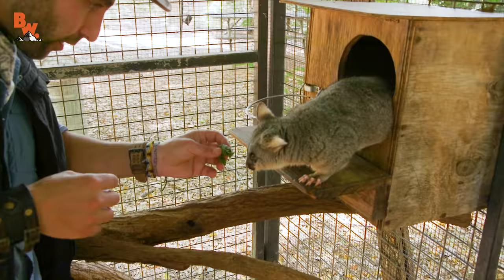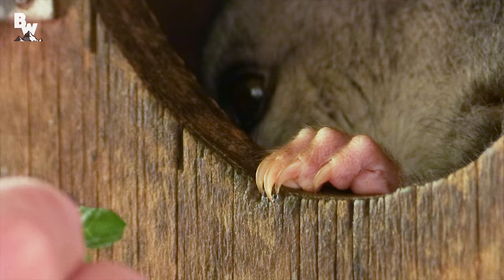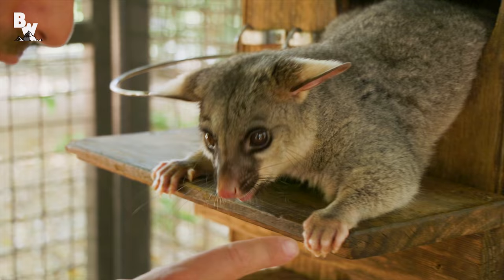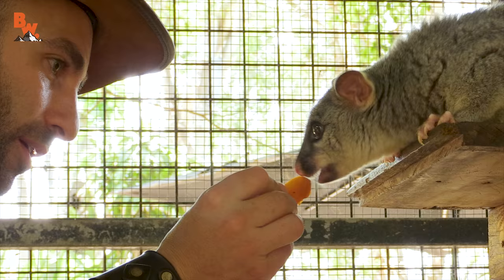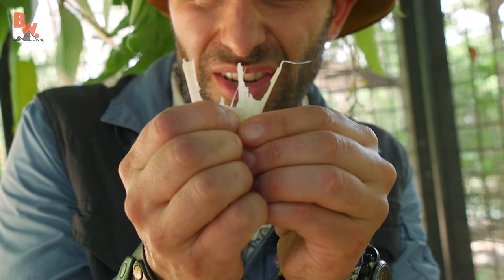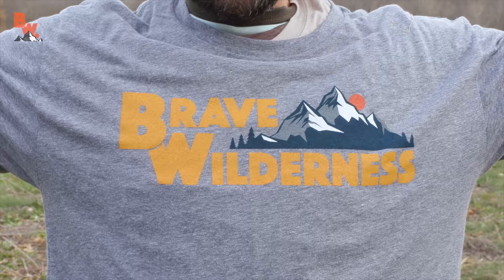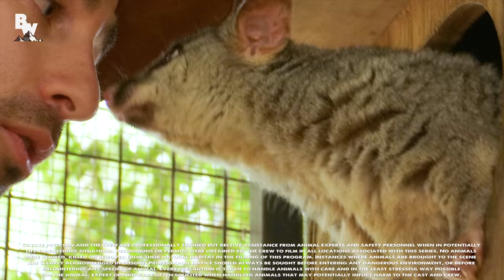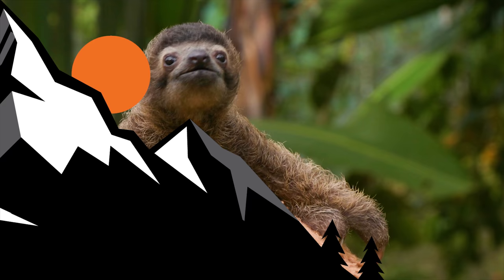World's Cutest Possum!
On this episode of Breaking Trail, Coyote meets Blossom the incredibly CUTE Brushtail Possum!

The Common Brushtail Possum is one of Australia’s most adorable and widespread marsupials. Blossom is a rescued ambassador for her species that lives at the Billabong Sanctuary in Queensland Australia and she quickly became one of the crews favorite animals encountered on their recent visit down under!

Get ready to meet the worlds cutest possum!

HUGE THANKS to the Billabong Sanctuary and their staff for hosting the crew at this location and for all the work they do to preserve Australias magnificent wildlife. To meet Blossom for yourself consider making a visit!